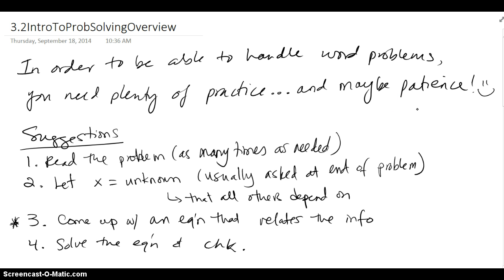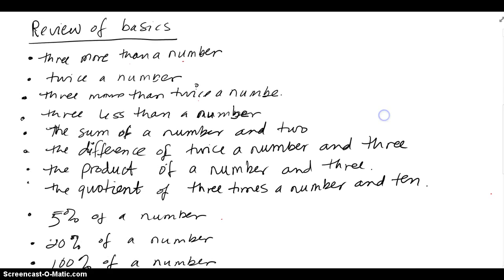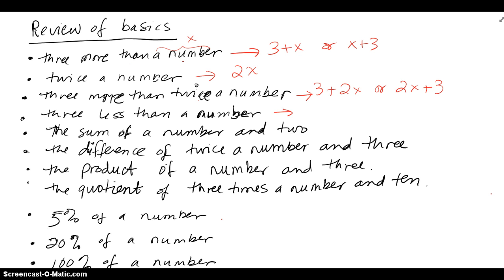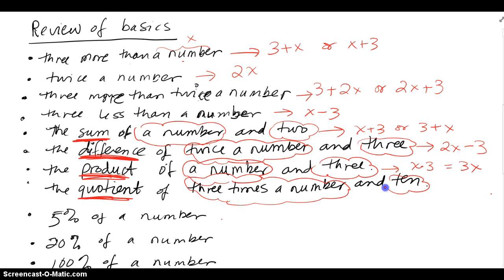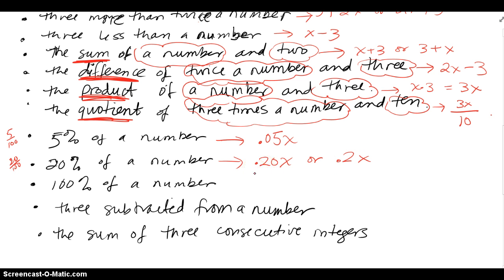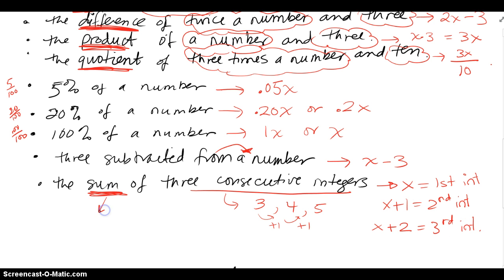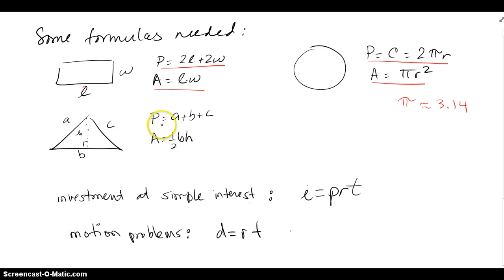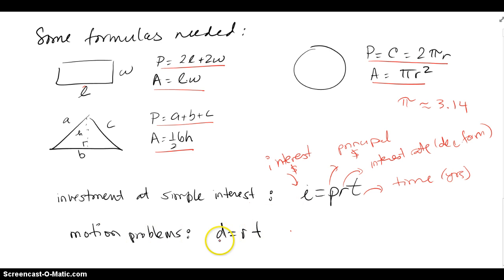3.2 Introduction to Problem Solving Overview